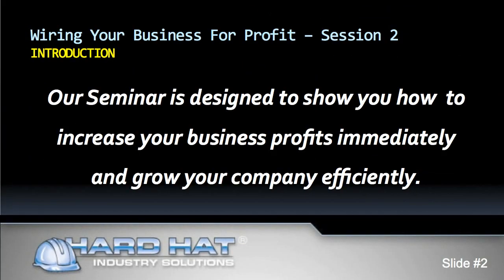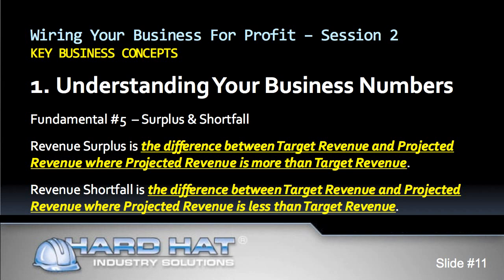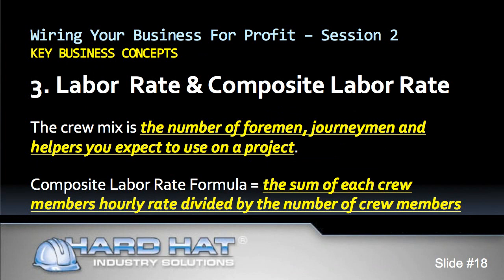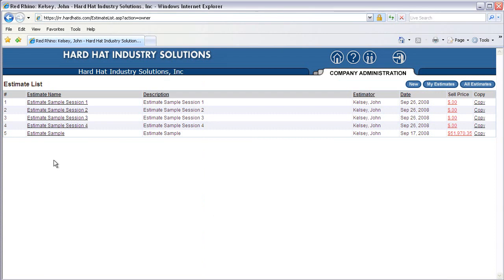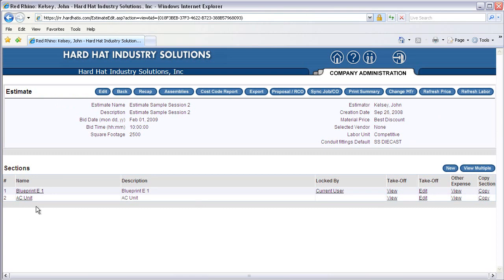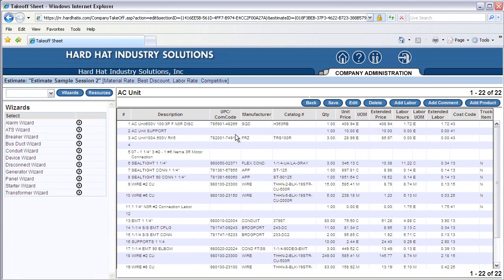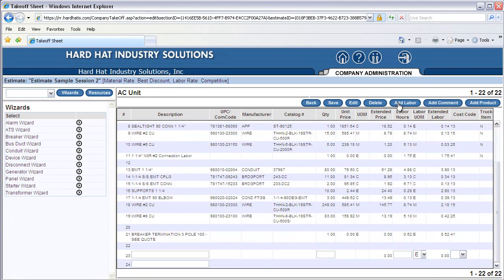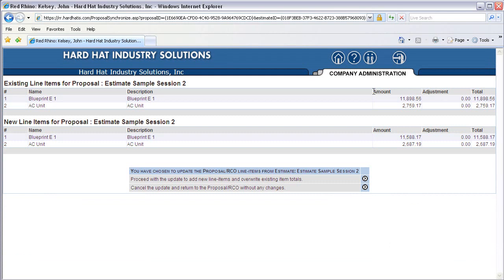Estimating electrical projects,Estimating electrical work